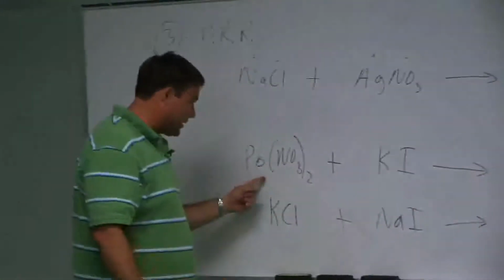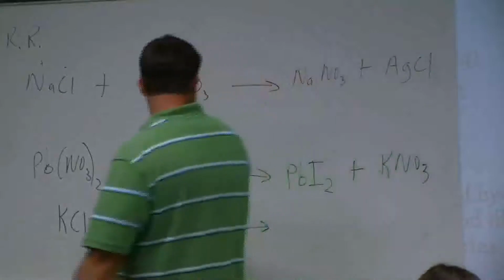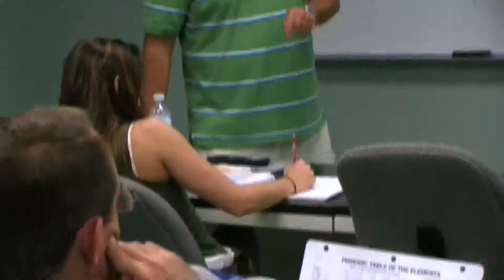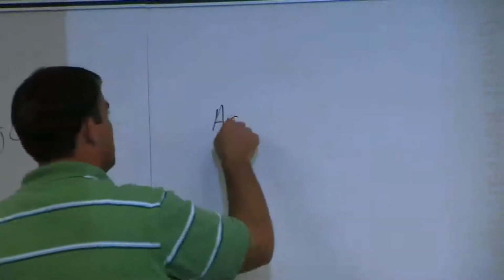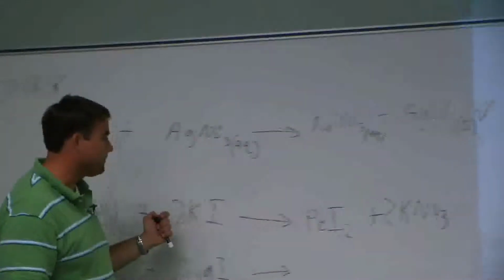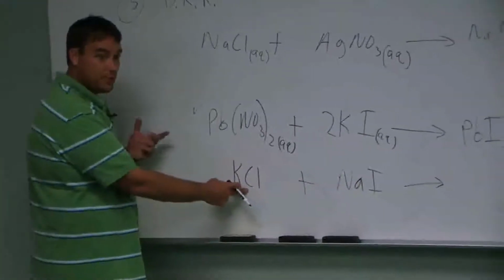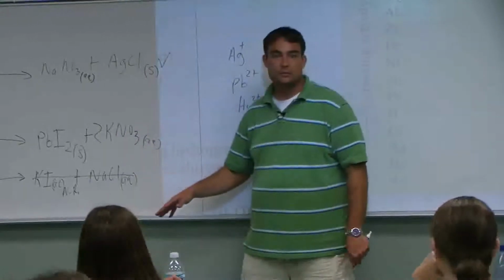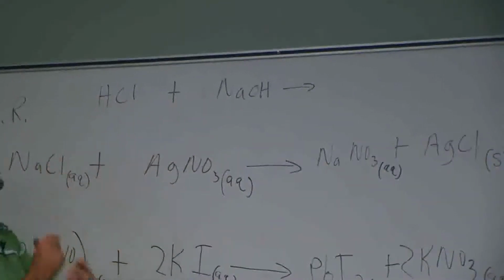FSCJ Chem 1025 Joe King Chapter 8 Part 4b of 5